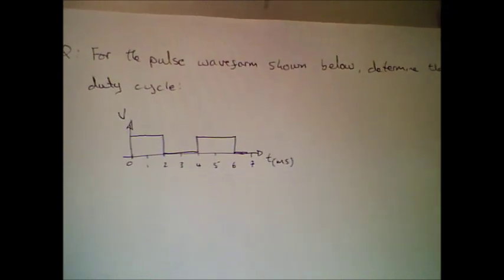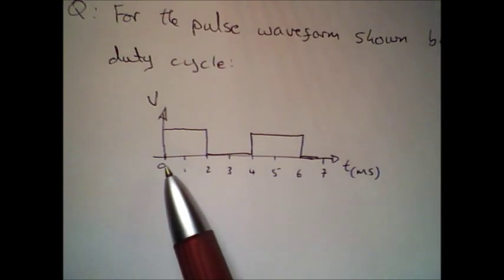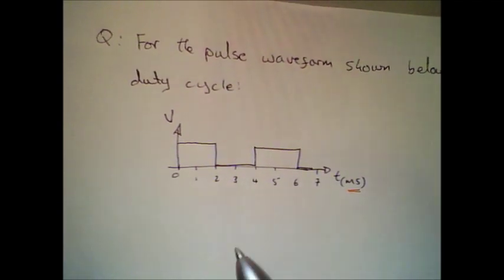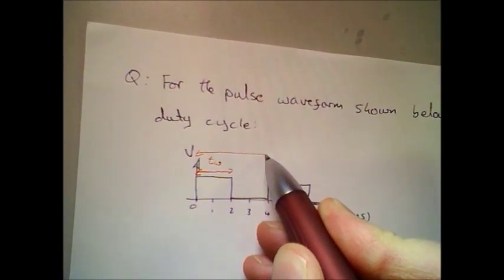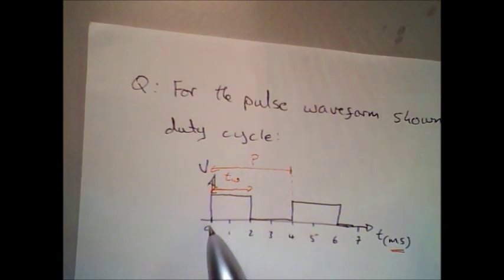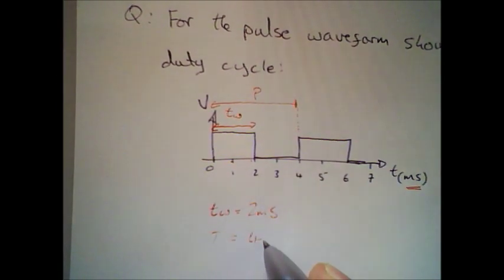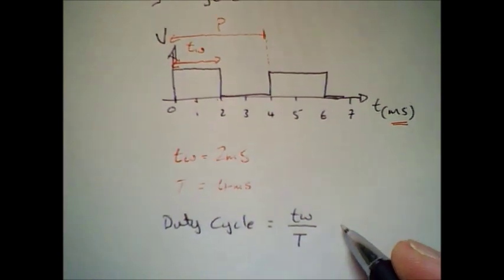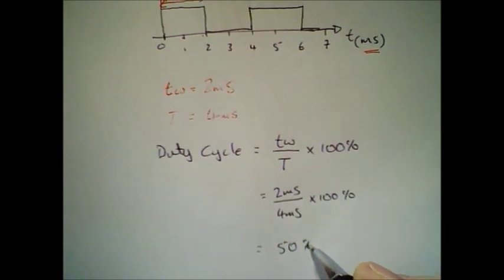Tutorial Duty Cycle.wmv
Poor Quality, but it was a quick video solution to a tutorial question requested by student the day before an exam.